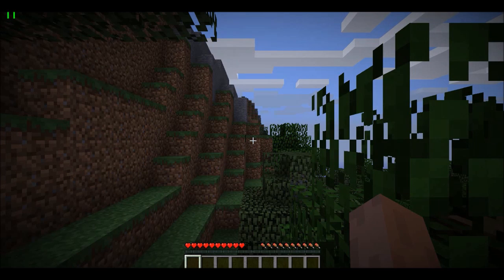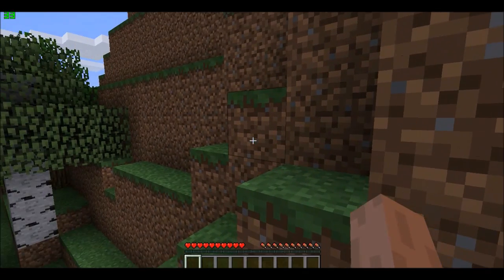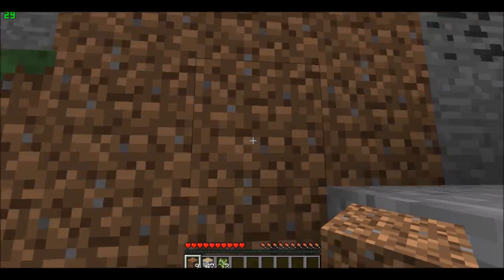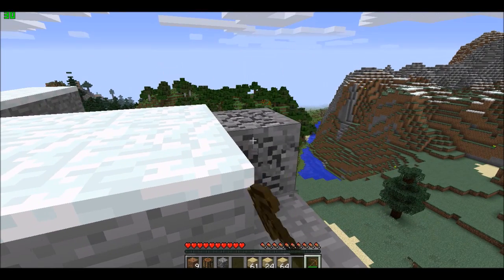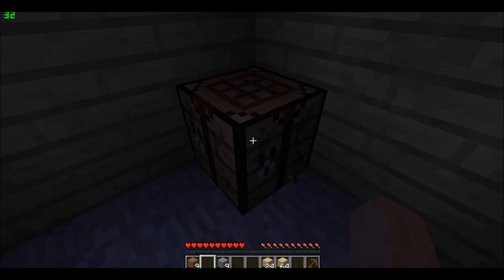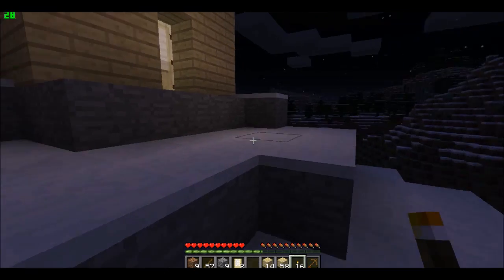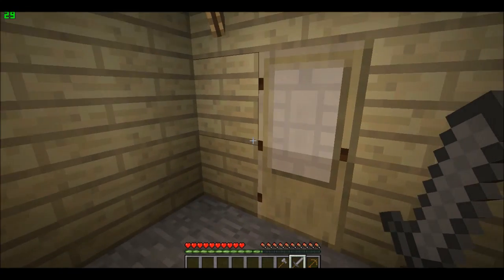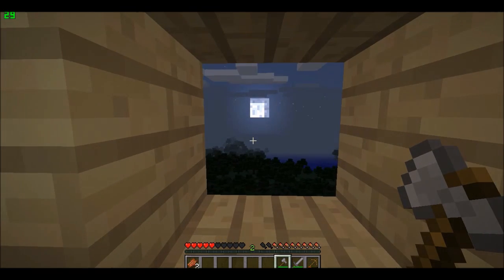Minecraft Avos Journey | A NOOB IS BORN| Minecraft Lets Play | A Saga begins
The FIRST ever Minecraft Video from Avomance - And like you'd expect... its an "experience".
Turn your volume up cos I made it on a laptop with no mic! Sorry for the jump scare ads!! :)

Can I survive my first night in Minecraft? Building my first House was harder than I thought!

EVERY STORY HAS A BEGINNING. THIS IS THE START OF THE HUGE AVO'S JOURNEY SAGA - A STORY OF STRUGGLE AND HAPPINESS AND SUCCESS AND A LOT OF FAILURE. GOOD VERSUS EVIL AND THE BIRTH OF A LEGEND!

The very first steps of the Avo Minecraft journey... this is where it all began!

THE SOUND HAS SOME CHALLENGES - BUT I WANTED TO KEEP IT TO SHOW WHERE THINGS BEGAN AND HOW FAR A MINECRAFTER CAN COME

In this first EVER Avomance Minecraft Lets Play survival video you can watch as the world is generated, and I work out how to make a hut. I also get into a fight with something I wasn't expecting on my first night!
Yep - it's proper basic stuff!
Start here and watch as a total minecraft Noob develops into a crafting genius over a really lot of journey videos

Join me on my journey through Minecraft which starts right here. This Lets play series begins with learning the very basics but later lets play and lets build episodes take us to a struggle between good and evil, and a fight to the death, not only of me, but of Minecraft itself.

Minecraft is a block placing sandbox game where the player can create anything limited only by their imagination. Created by Notch and Jeb (their in game names) of Mojang, and since purchased and expanded by Microsoft, Minecraft is one of the highest grossing cross platform games ever released

Dont miss this, and other series on my channel - Avomance
I offer Lets play, lets build, tutorials, redstone tutorials, minigames, Roblox, How to grow your channel tutorials, shout out sunday Pokemon Go and so much more